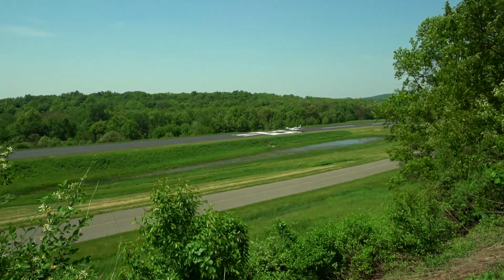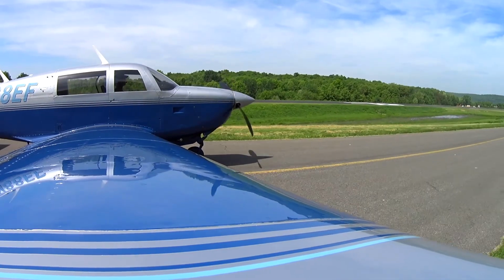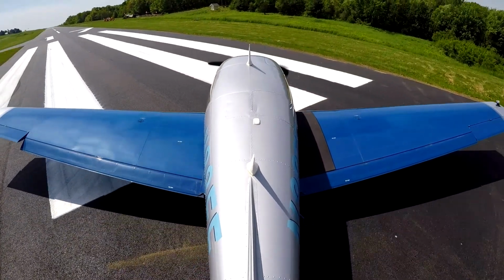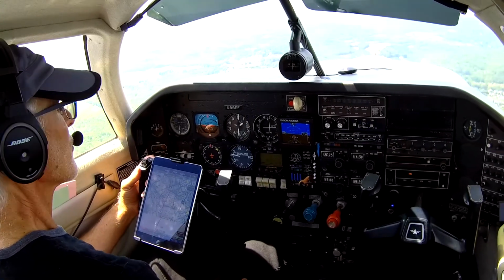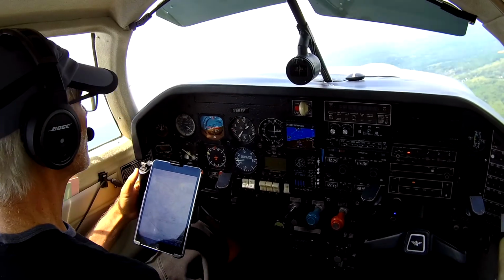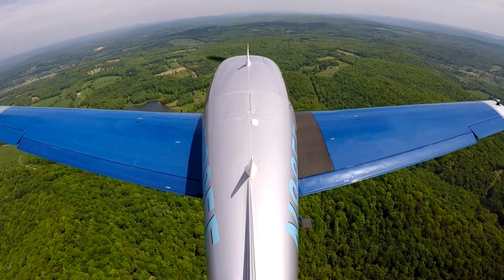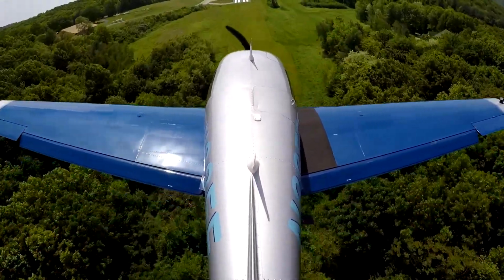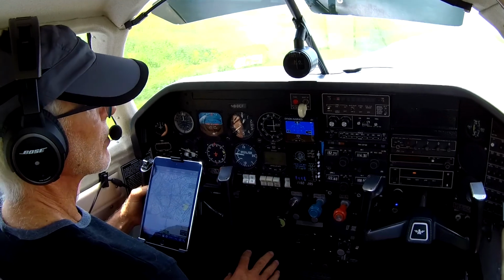Runway Barrier, Craig Peyton's Cloudman #2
Craig 'Cloudman" Peyton flies his '79 Mooney J on a local photo flight, talks about performance and a features a shortfield landing on a runway being paved.